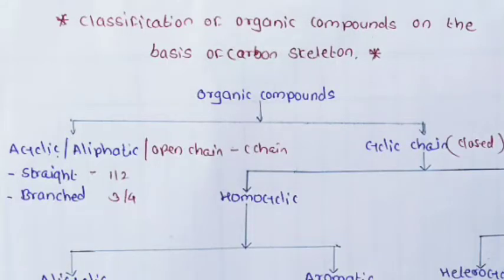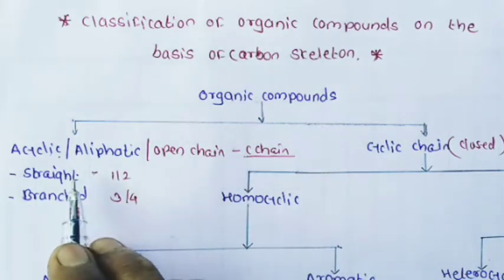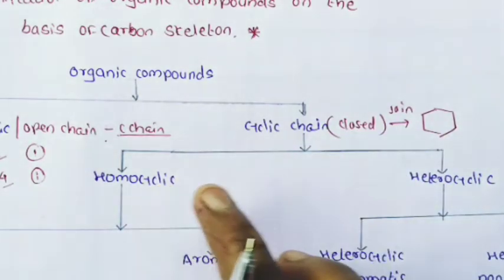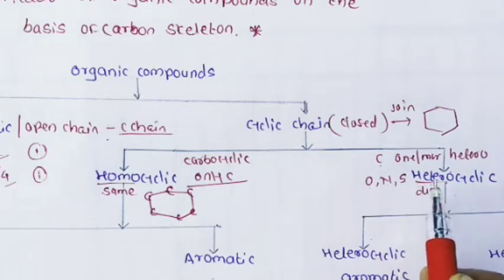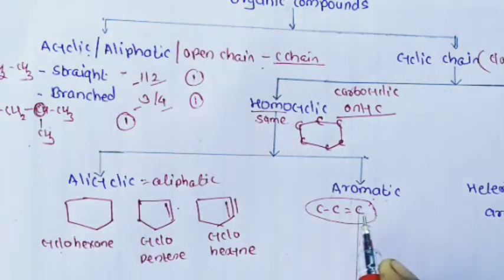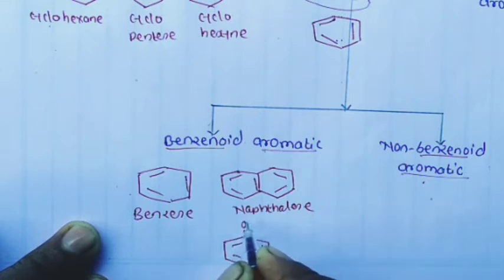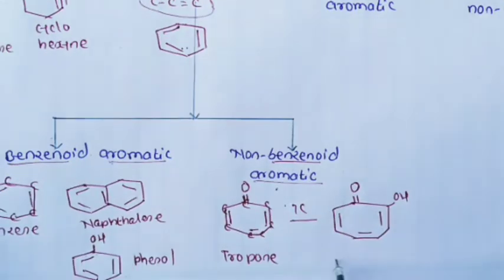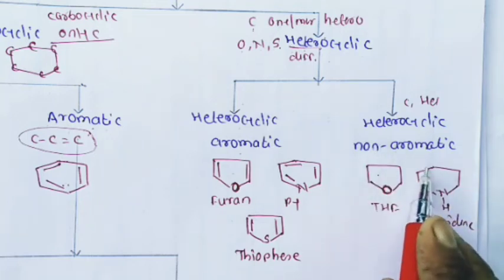Classification of organic compound on the basis of carbon skeleton ll Class-11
Classification  of organic compound on the basis of carbon skeleton.
Acyclic compounds
Cyclic compounds
Homocyclic compounds
Heterocyclic compounds
Benzenoid aromatic compounds
Non-benzenoid aromatic compounds
Aromatic compounds
Heterocyclic aromatic compounds
Heterocyclic non-aromatic compounds